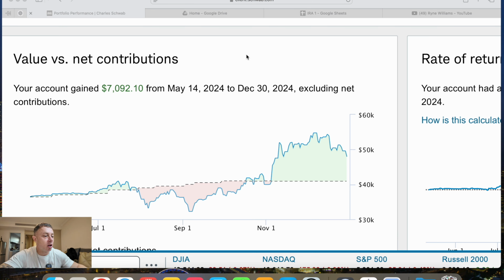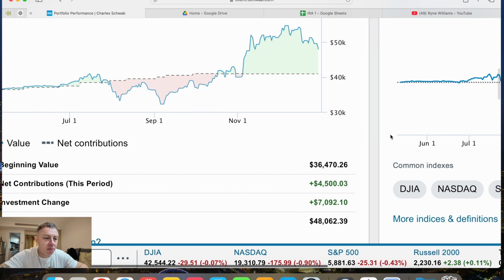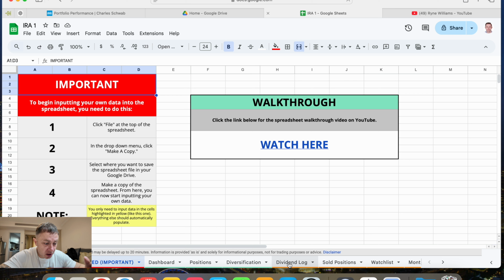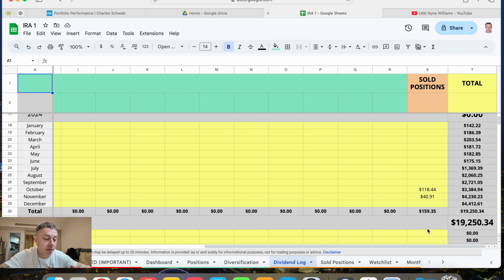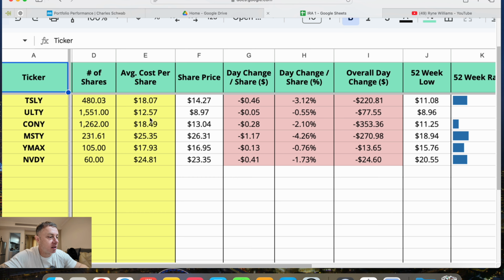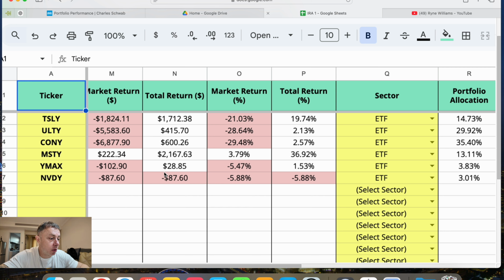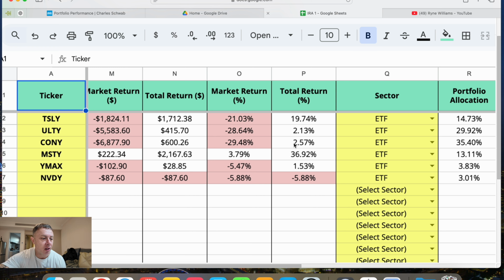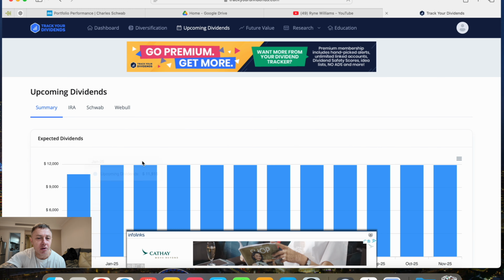2024 High Yield Roth IRA Complete Recap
Welcome to Roth 2 Riches!
This channel is dedicated to showing you how to maximize high-yield dividends for retirement, grow your wealth, and achieve financial freedom—all while taking advantage of the incredible tax benefits of a Roth IRA.

If you enjoy learning about high-yield dividend investing, don’t forget to check out my other channel, The Dividend Nomad, where I document my regular taxable high-yield portfolio and share insights on living off dividends as a nomad.